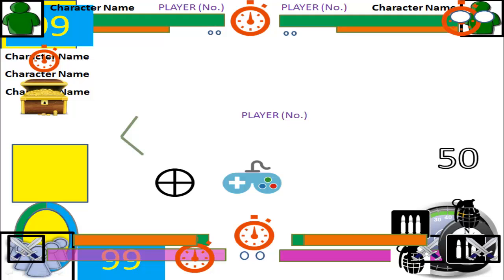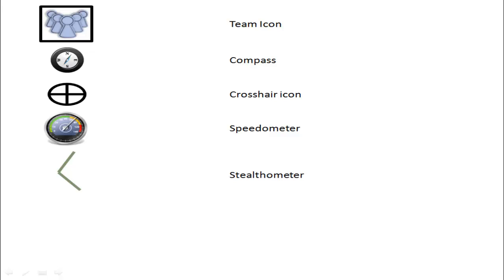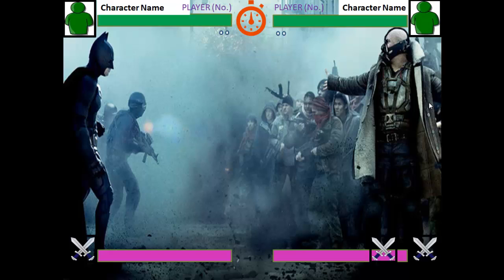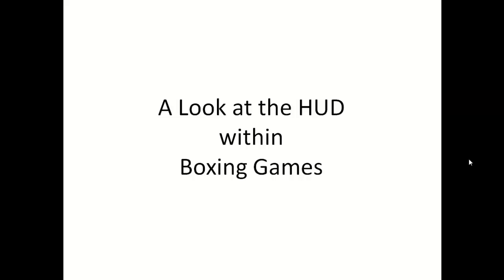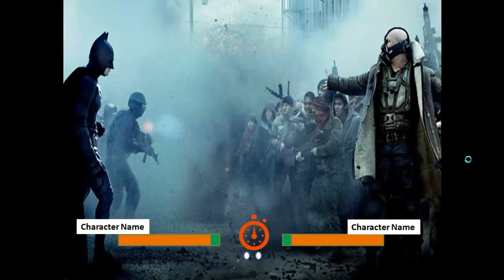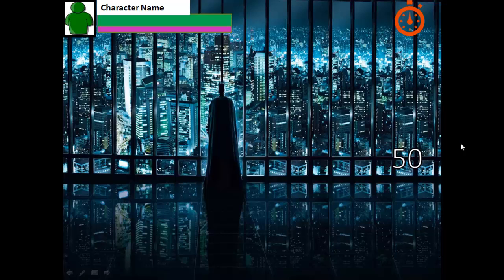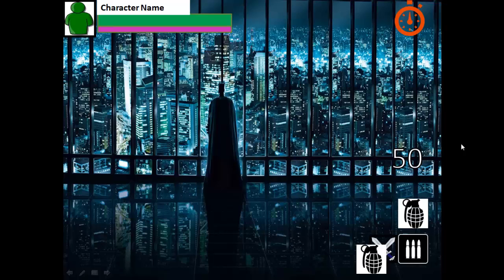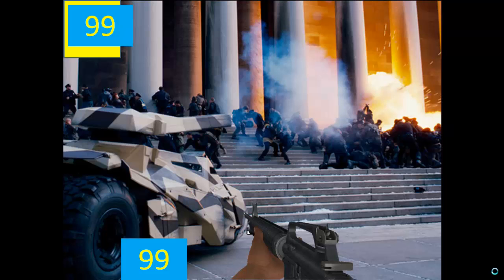individual specialisation video - the influence of human computer interaction in HUD design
individual specialisation technical demo video